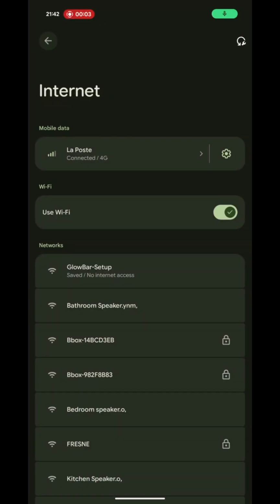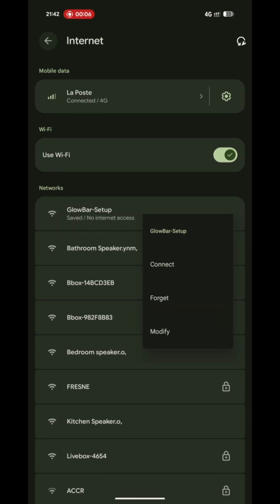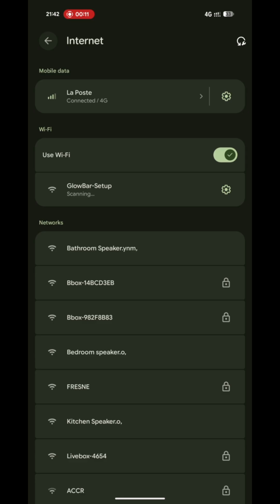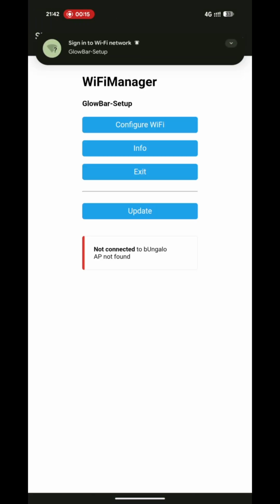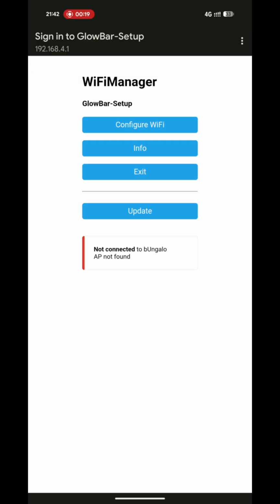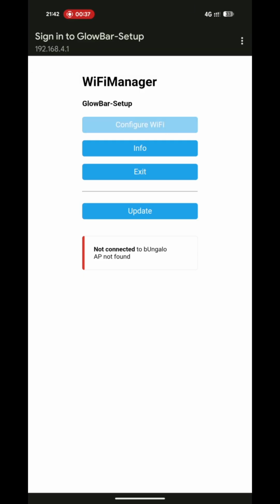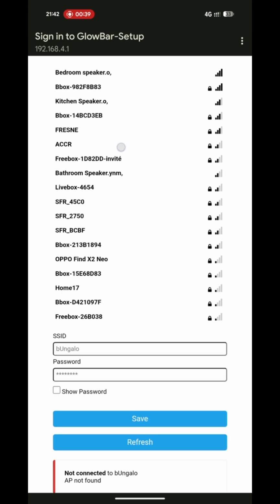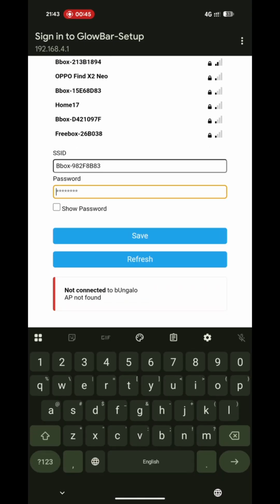glowbar. A sound-reactive display. Hack it, repair, repurpose.